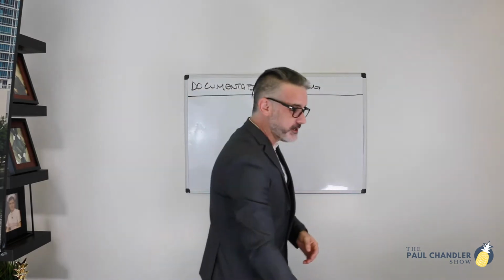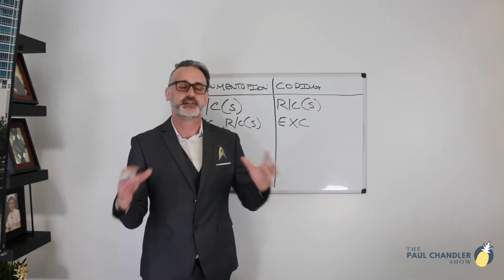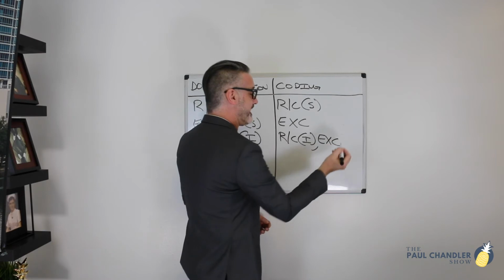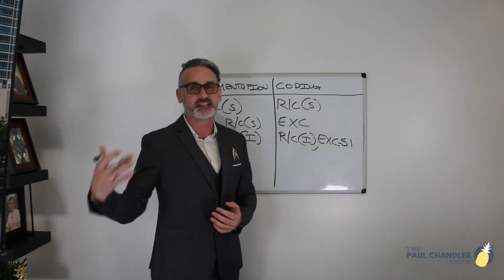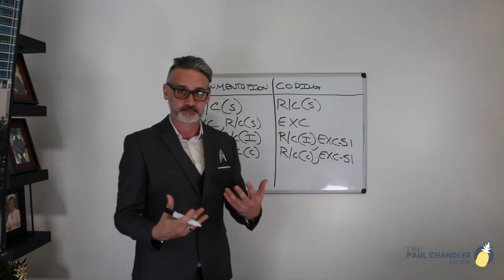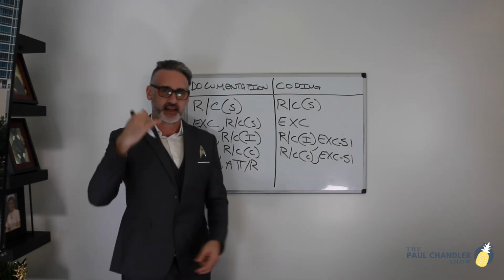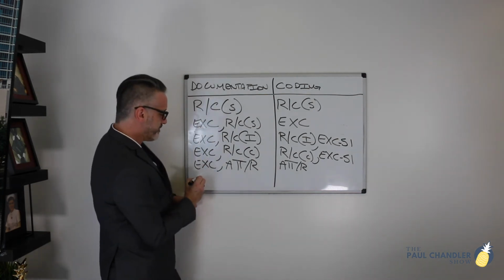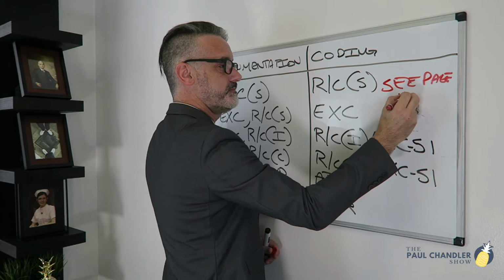The Paul Chandler Show Ep. 030 Excisions and Closures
In this episode of The Paul Chandler Show, learn how to code excisions and closures.